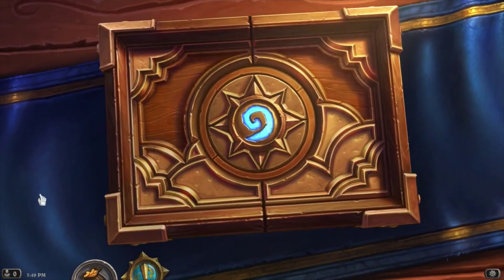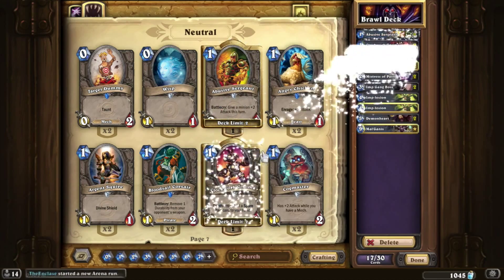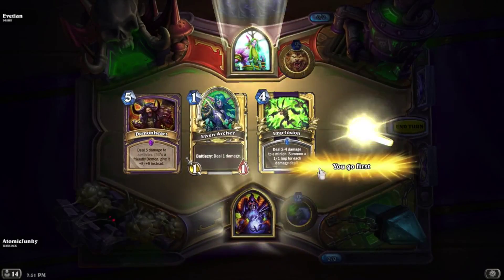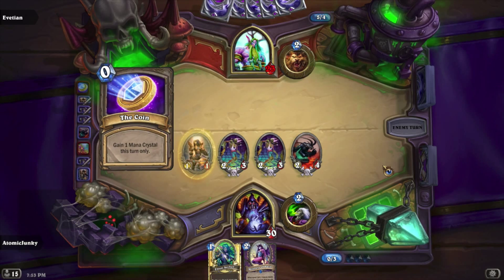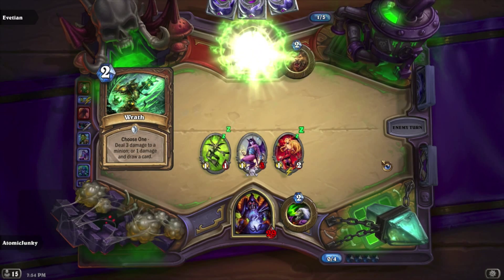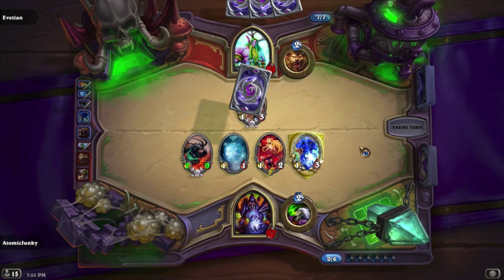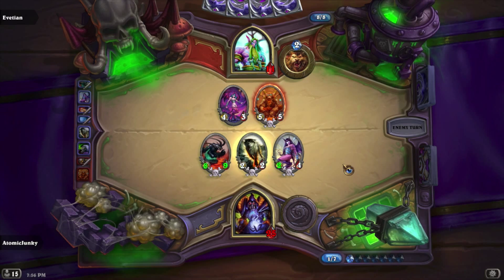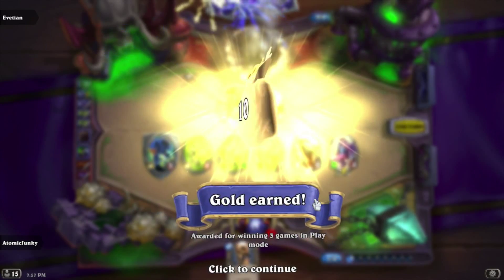Hearthstone Tavern Brawl Week 8 - The Masked Ball - in 1080p & 60fps - vs Eventian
Its the 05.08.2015 and the new tavern brawl mode is opens for its 8th week challenge.

Its called "The masked ball" and when a minion dies, get a random minion that costs (2) less to throw back into battle.

Performed By: Evan Wise
Album: Tension: Zero to Hero